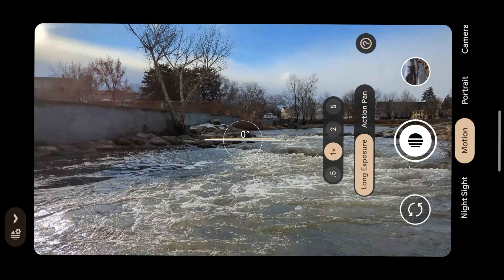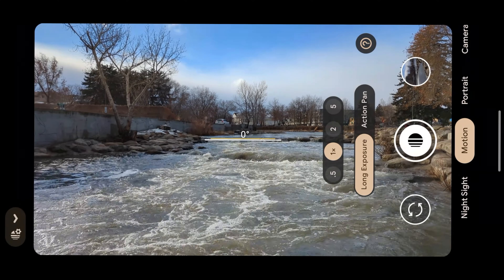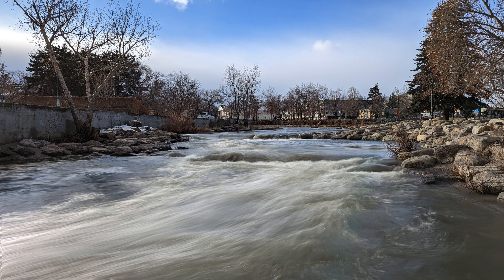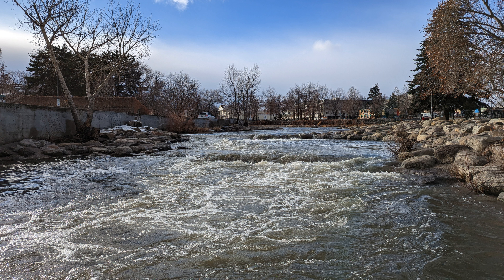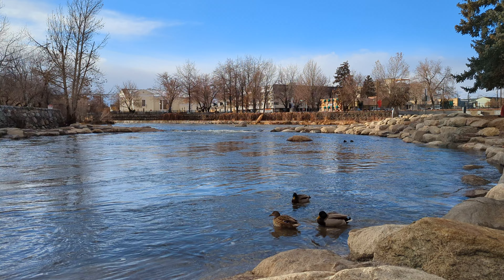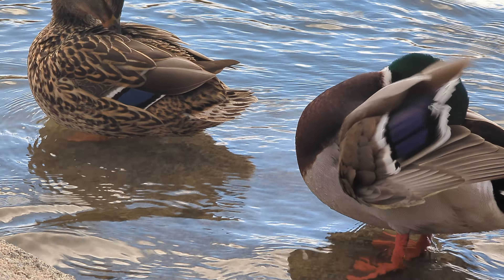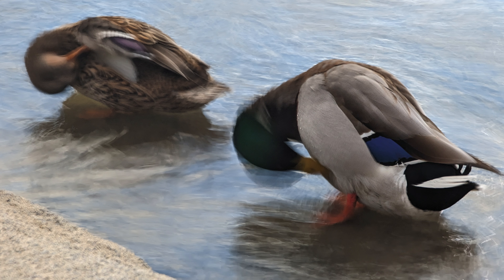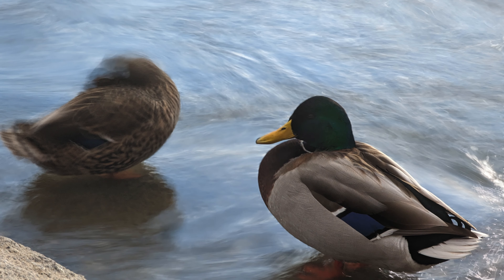Pixel 7 Pro Camera Review: Stretch Your Perspective with Long Exposure Mode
I've found some great ways to use Google Pixel 7 Pro Long Exposure Mode, and I'd like to share a few ideas with you.  It's a relatively easy way to add an artistic effect, and it's something that most smart phone cameras don't even offer.  Once again, Google's computational photography does a wonderful job of making sure that even long exposures come out perfectly exposed.  I'm just more and more impressed by the AI on the Pixel 7 Pro.  I can't say strongly enough how much better this phone is than other smart phone cameras I've used.  No doubt it's the easiest and most user-friendly camera I own.  Frankly, the quality rivals my Fuji professional camera as well.  Through this review series I've discovered that it's nearly impossible to take a bad photo with this camera, and with a bit of practice, you can take photos that look very much like a pro.  So get out there and get snapping.  Have a bright and focused day!